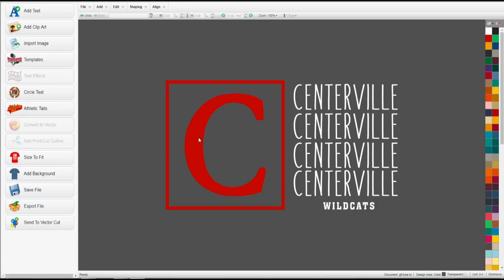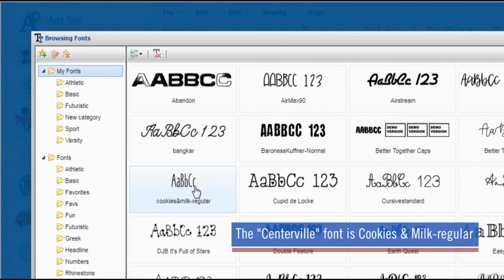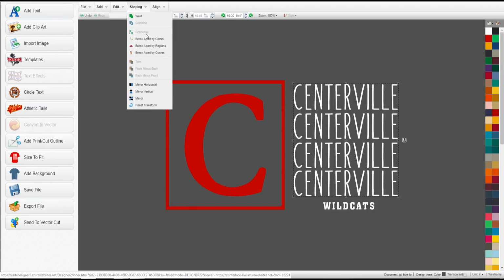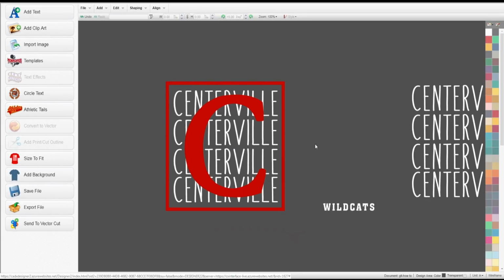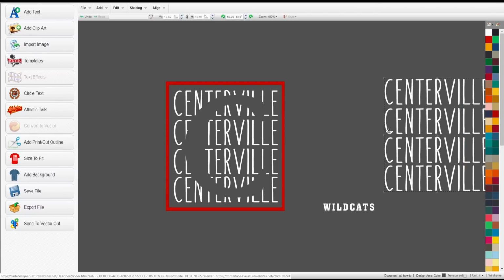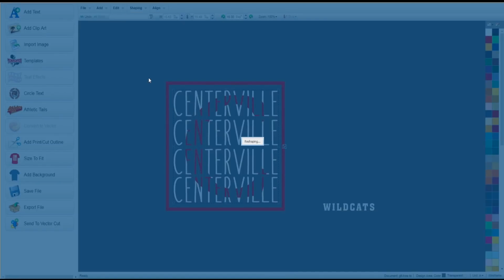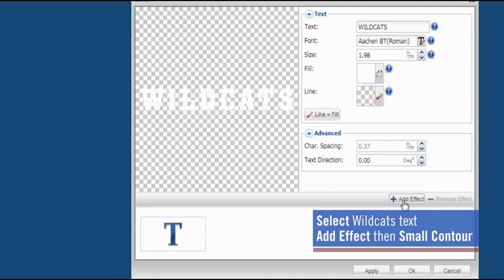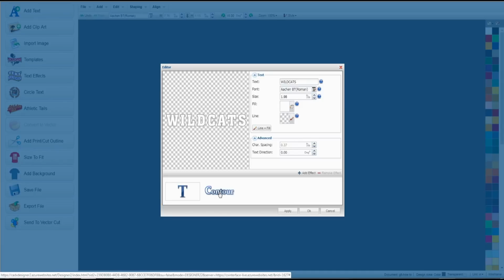How to Create a Knock-Out Design with Patterns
Take your artwork to the next level with CadworxLIVE®. This free, easy-to-use design tool takes the effort out of the artwork creation process. In this video, see how to create a knockout design that uses two colors along with a pattern to creates an eye-catching effect. With CadworxLIVE® you can create artwork for digital printing, digital cutting, screen printing, and more. There is no limit to what you can create with CadworxLIVE®!